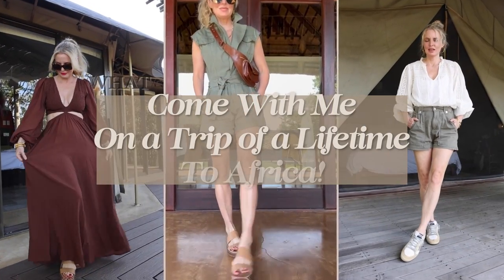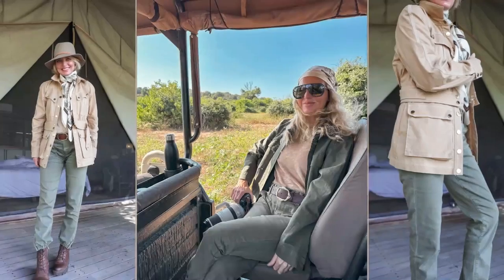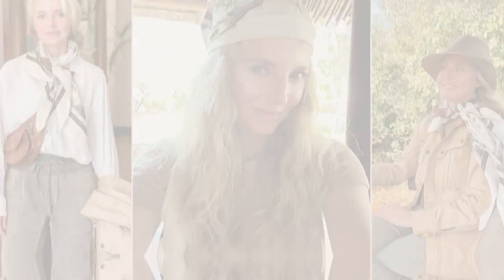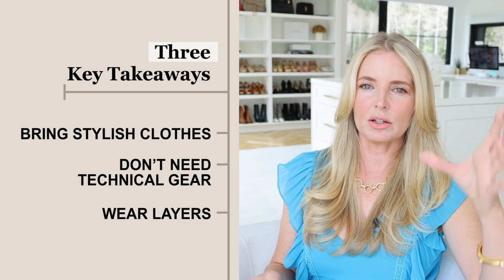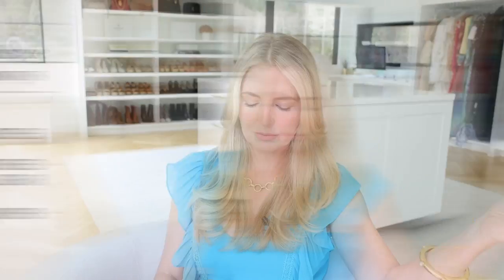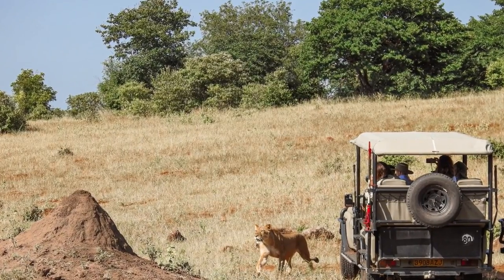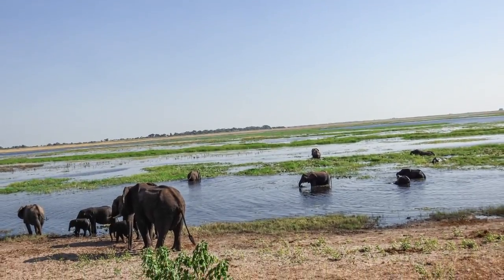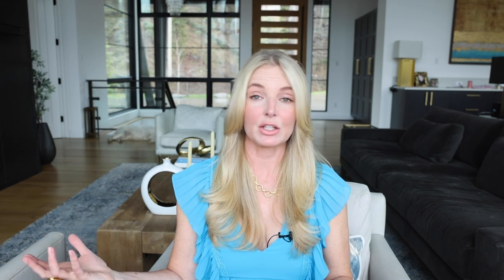Casual Fashion / Outfit Ideas Including Layering AND Amazing African Animals - Travel Tips Too!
After 3 years of rescheduling, we made it on our highly-anticipated Busbee family African safari trip! And it was every bit worth the wait!!! In this video, I’m sharing all of the details including what I wore and what we did.  I can’t wait to share this adventure with all of you!

10 Closet Essentials That You Can Wear Now Into Spring | You’ll LOVE These Style Finds (Banana Republic)

===Style Courses===

Intro | 00:00
Blue Dress
Lipstick (B* Perfect)

What I Wore | 00:50

Jackets-
Tan Safari Jacket
Green Jacket

Tops-
White Eyelet Top
White Button Down
White Button Down For Less
Tan Top With Buttons
Ten Crew Neck Tee
Green Tee
White Tee
White Tee For Less
White Long Sleeve Tee

Bottoms-
Veronica Beard Shorts
Green Shorts
Green Paige Joggers
James Perse Joggers
Similar Green Pants for Less

Dresses & Romper-
Brown Dress
Pink Dress

Swimwear-
Bikini Top
Bikini Bottoms

Shoes-
Sam Edelman Boots
Similar Sneakers
Sneakers For Less

Jewelry & Accessories-
Similar Belt
Similar Belt Bag
Larger Camera Bag
Duffle Bag
Fendi Sunglasses
Celine Sunglasses
*Hoop Earrings
Bracelet 1
Bracelet 2
Bracelet 3
Bracelet 4

Trip Details | 14:58

Your Questions Answered | 29:33

Functional But Chic African Safari Packing List You Can Pack in a Small Duffel Bag

SOCIAL MEDIA